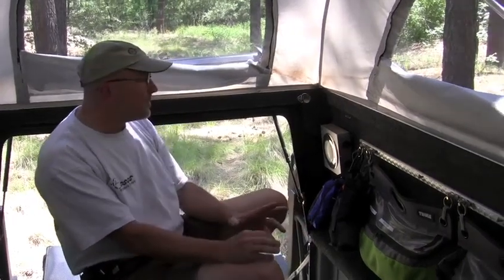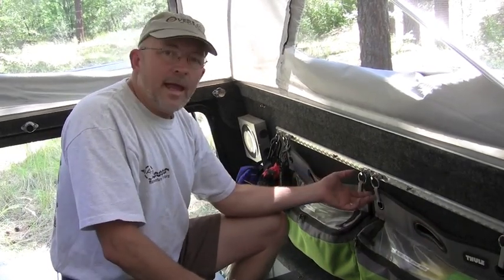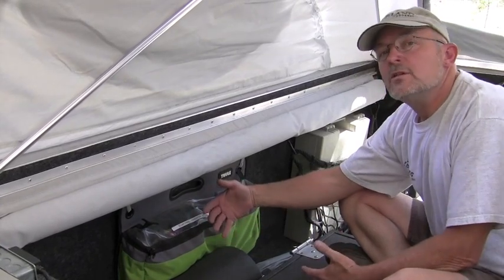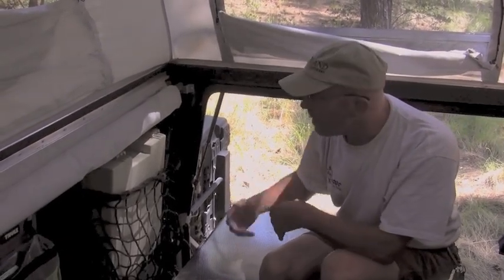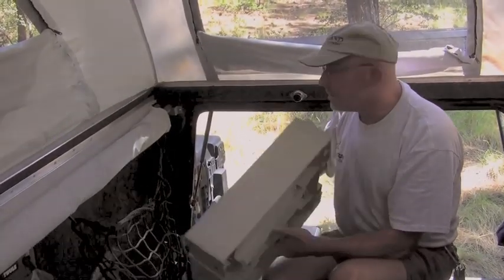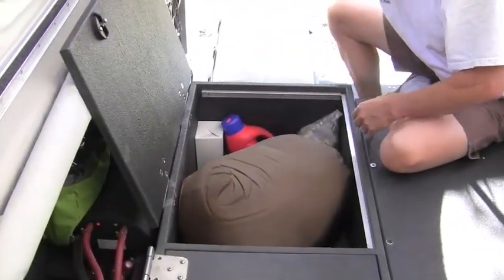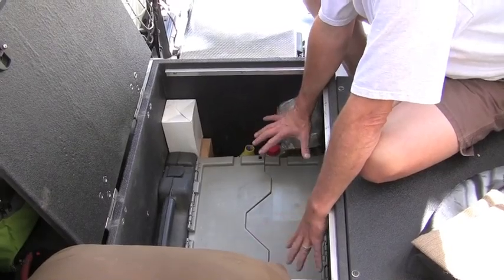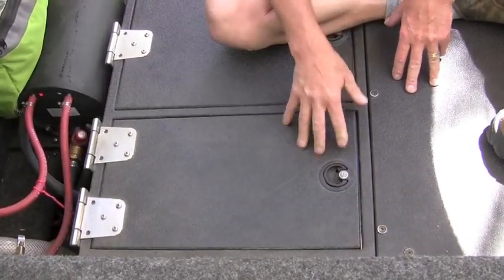Overland Vehicle Design, Part 3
Interior storage, detailed. Part 3 of 8